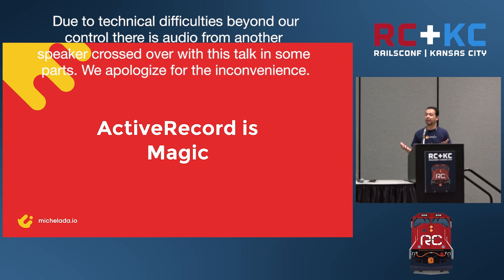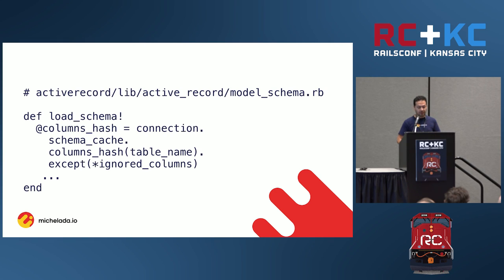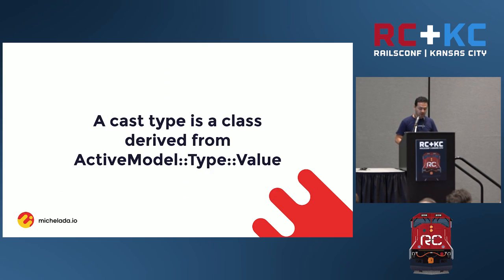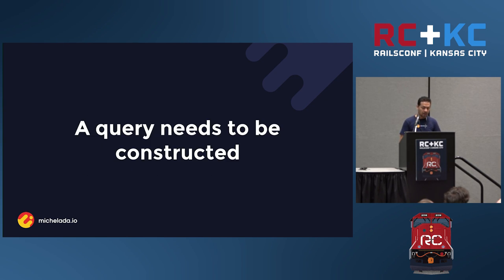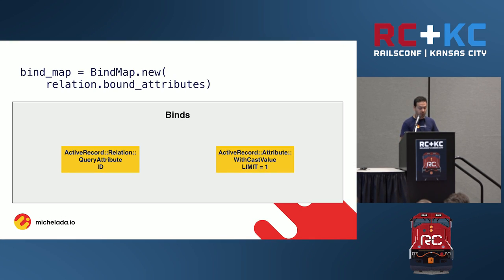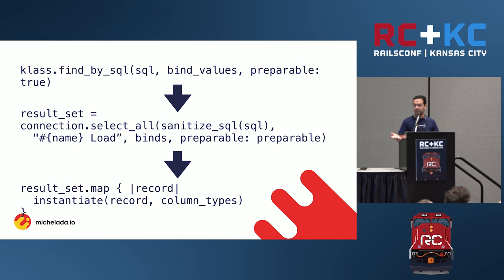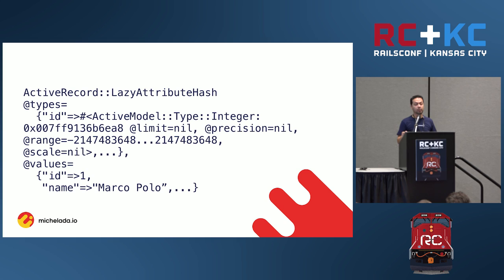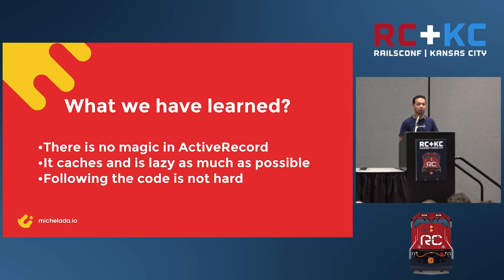RailsConf 2016 - Rediscovering ActiveRecord By Mario Chavez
Being a Rails developer is more than just understanding how to use the Framework to develop applications.

To become an efficient developer, you should learn how the Framework works; how deep this understanding should be is up to you. Exploring the Framework code is something that everyone should do at least once.

Not only may you learn how it works but also, you might learn new tricks from the code itself or discover small features that are not widely publicized.